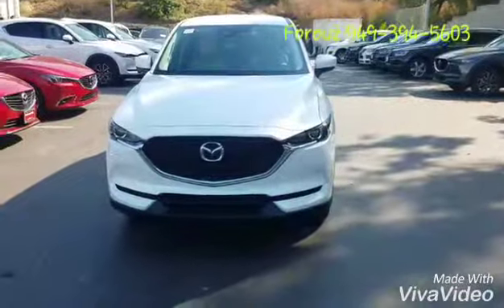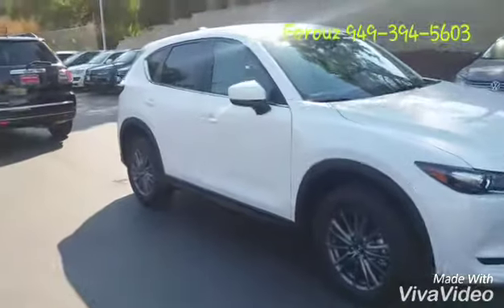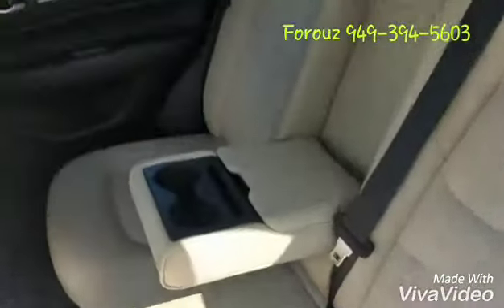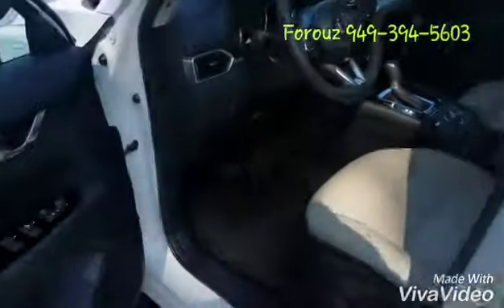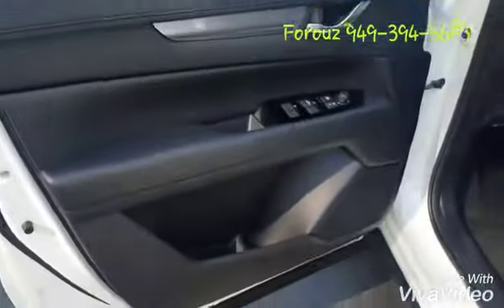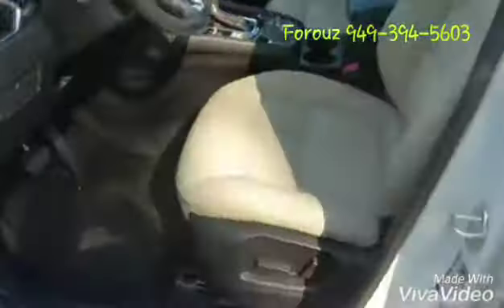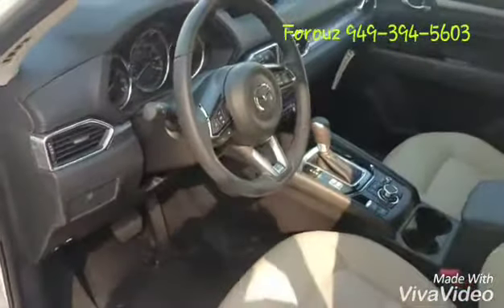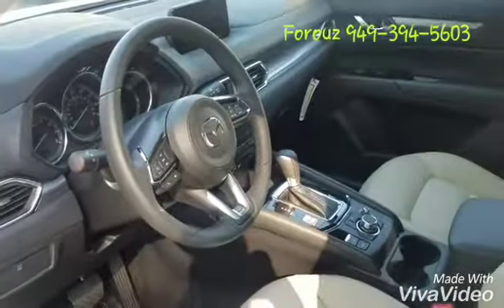Courtney's Mazda CX-5 from Forouz at Capistrano Mazda by Forouz